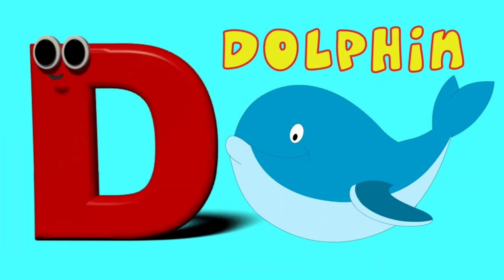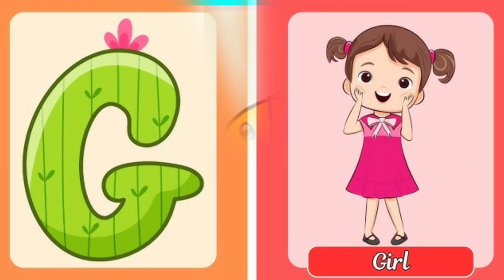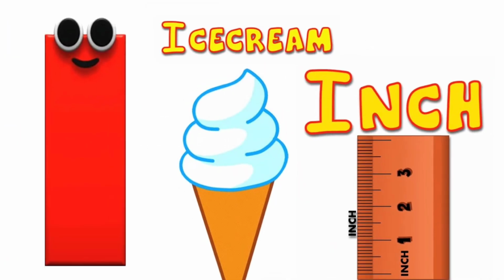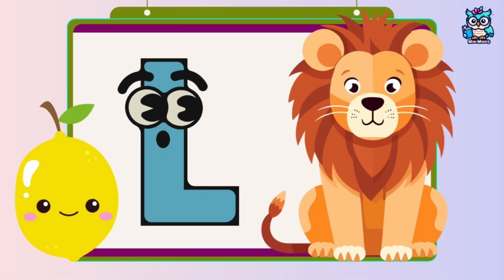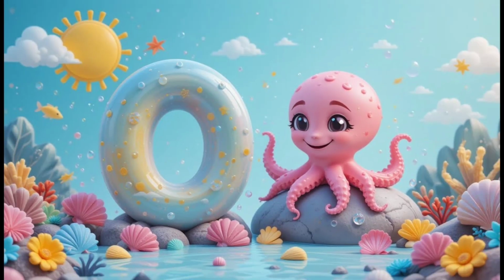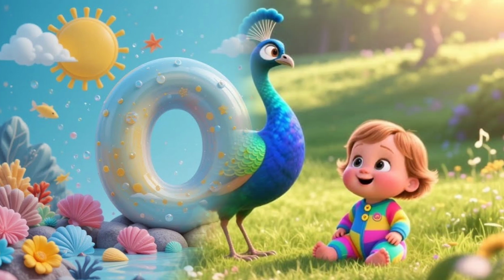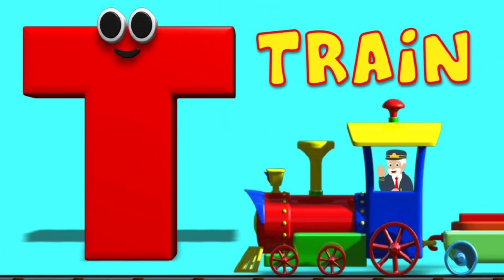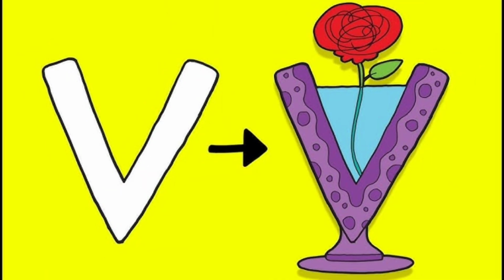How to Teach English Alphabet for beginners |Preschool Educational Videos | abc song | A for apple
A for apple | teaching videos | teach the alphabet | english alphabet pronunciation | Letters

Teach The English Alphabet for kindergarten
Preschool prep Video
Kindergarten Learning Videos
How to right Letters for Children
How to speak  abcd
Kindergarten Learning Videos
Letters
abc
alphabet
abc phonics
how to write abc
for kids
for children
learning
educational videos
for toddlers
e-learning
home school
homeschooling
teaching abc
learn alphabet
flashcards
flash cards
animal abc
animal flashcards
writing abc
for preschool
for kindergarten
abc and flashcards
kiddos alphabet
kiddos world
kiddos
video flashcards
toddler flashcards
learning videos
teaching videos
teaching materials
for virtual school
teaching tools
how to teach english alphabet for
kindergarten
how to teach english alphabet
how to teach english alphabet writing
sounds
beginners
how to teach english alphabet letters
how to learn english alphabet
how to learn english alone
how to learn english alone at home
how to learn english alphabet for
reasoning
kindergarten
preschool prep
teach the alphabet
teach the alphabet to preschoolers
teaching the alphabet to 4 year olds
teaching the alphabet to 3 year olds
teaching the alphabet to non english
speakers
teaching the alphabet to esl students
teach me the alphabet in spanish
teach alphabet nursery class
teach alphabets to 2 year old
tech alpo

english alphabet
english alphabet sounds
english alphabet song
english alphabet for kids
english alphabet reasoning
english alpha
english alphabet sounds in
malayalam
english alphabet writing

a for apple b for ball c for cat d for
dog
dog e for elephant
a for apple cartoon
abc
abcd
abc song
abcd song